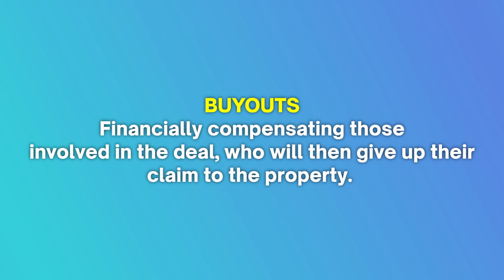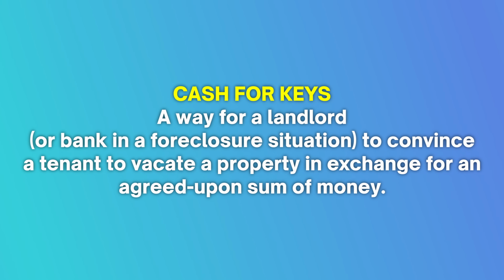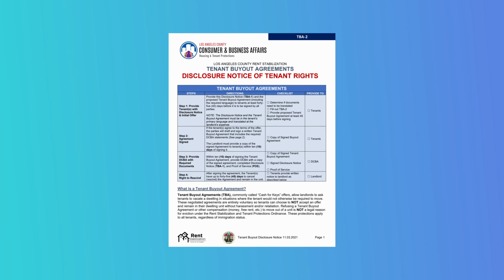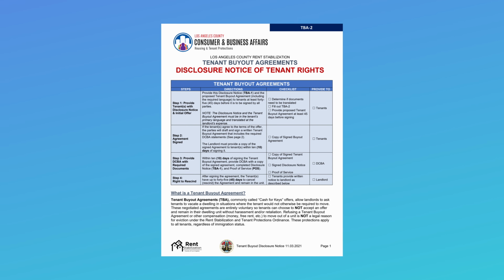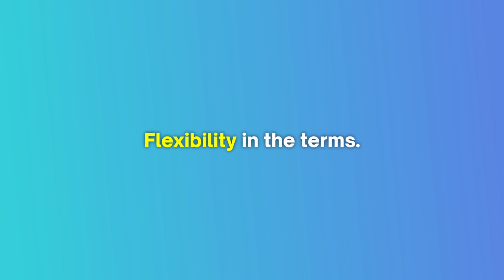Tenant Buyouts "Cash for Keys" Requirements and Tips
Sasha Struthers DRE# 02214576

The information in this video is for general information purposes only. Nothing on this video should be taken as legal advice for any individual case or situation. This information is not intended to create, and receipt or viewing does not constitute, an attorney-client relationship.